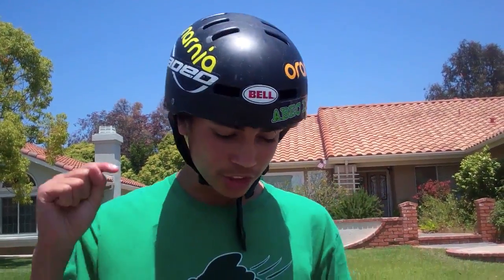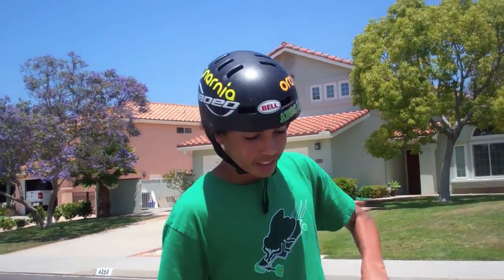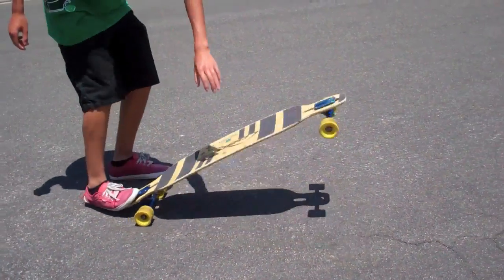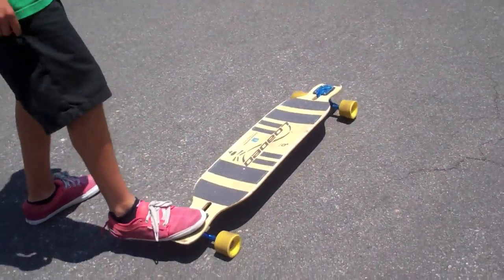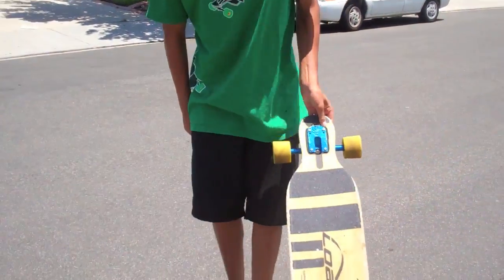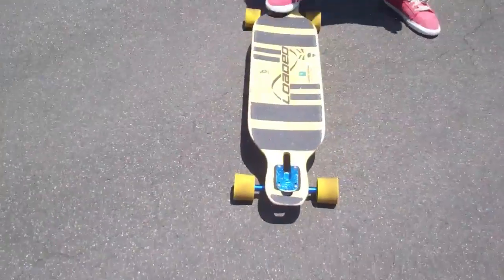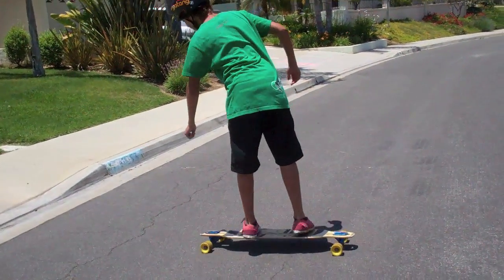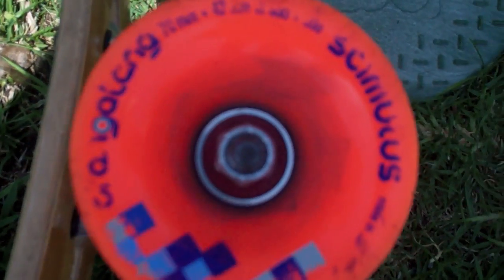trick tip: tiger crotch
ian teaches you bung holes how to crouch the tiger